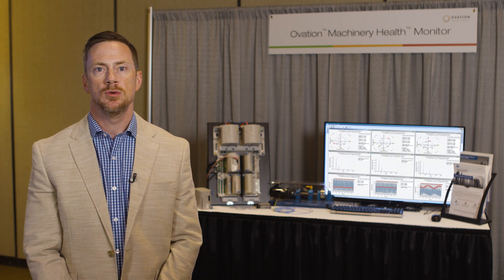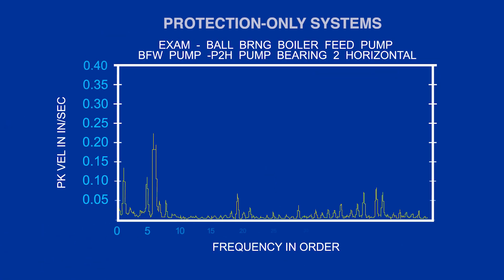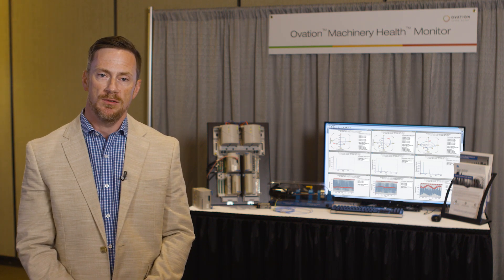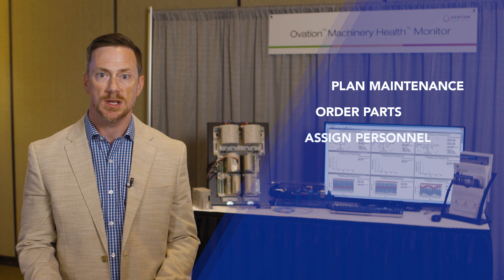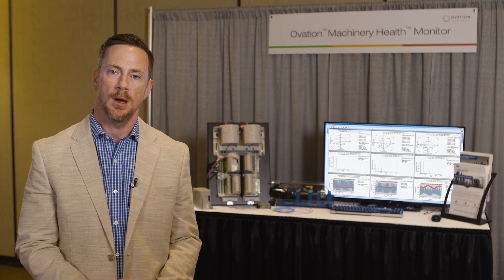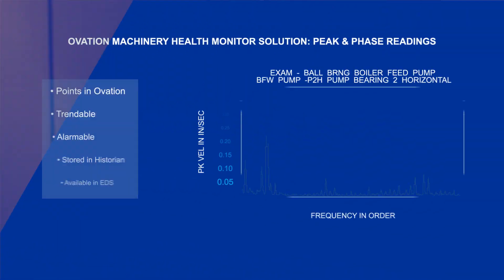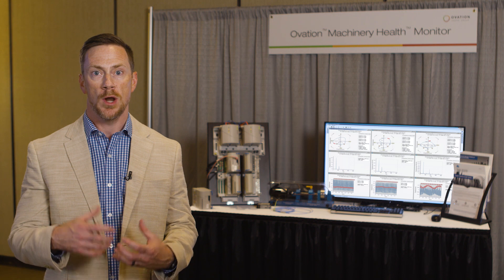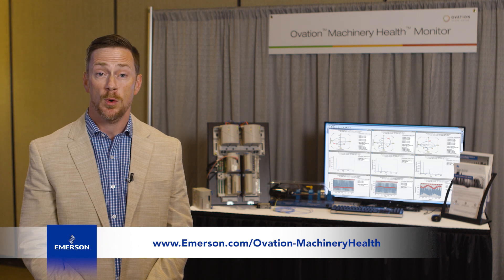Automated Rotating Equipment Diagnostics with Ovation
The Ovation™ Machinery Health™ Monitor automates the initial diagnosis of problems in rotating equipment, and its built-in prediction capabilities reduces equipment downtime to help you realize significant bottom-line savings.